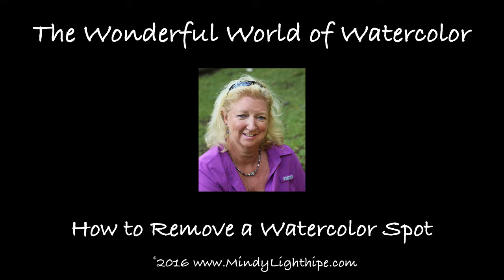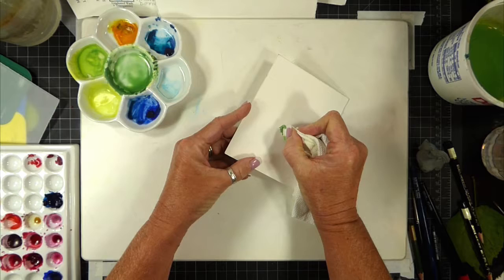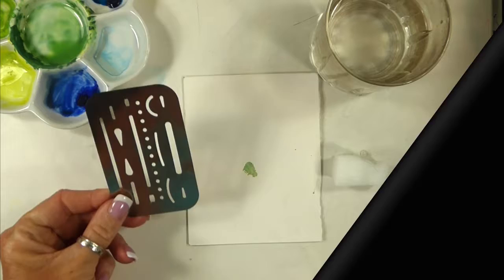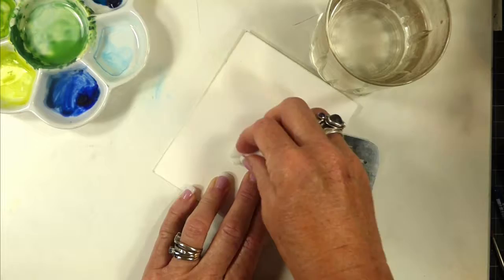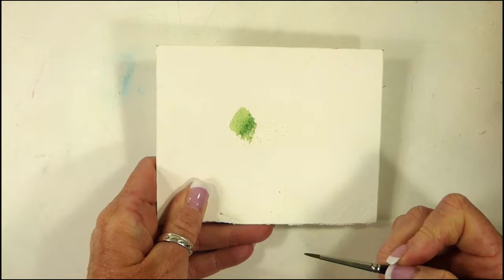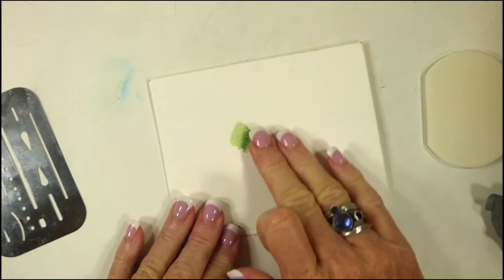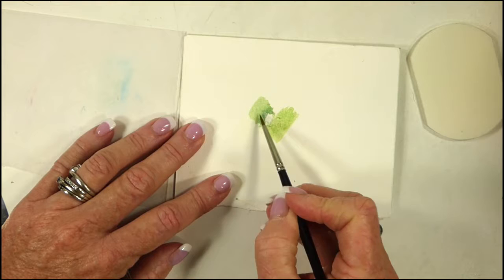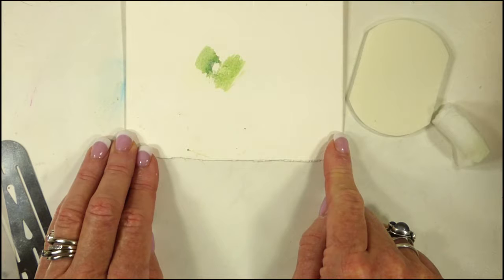How to Remove a Spot in Watercolor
How to video on removing mistakes and spills on watercolor paper. Successfully resurface the paper so you never knew there was a problem!

Many of you have asked about where I get the sanding discs. Here is a link: Sanding Pads
I usually buy 12 at a time. they are cheap and they are the small size 280/400 grit. Hope this helps!